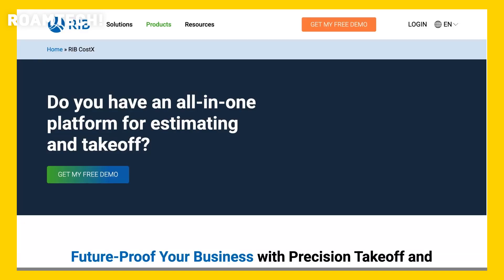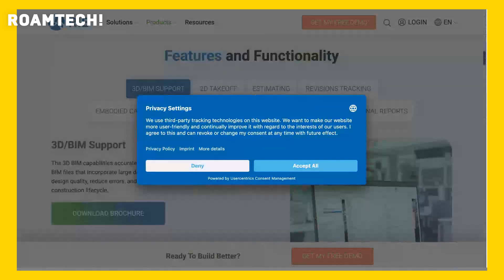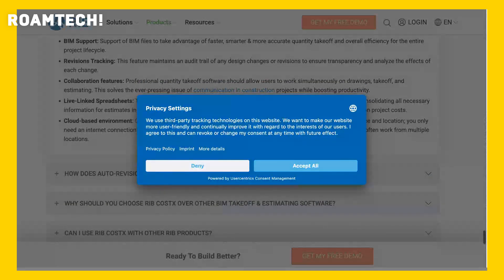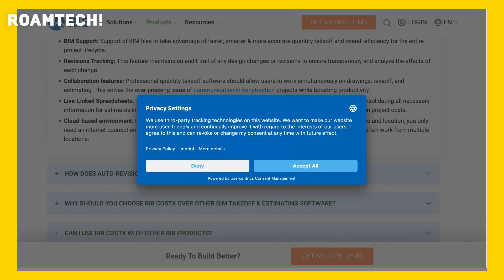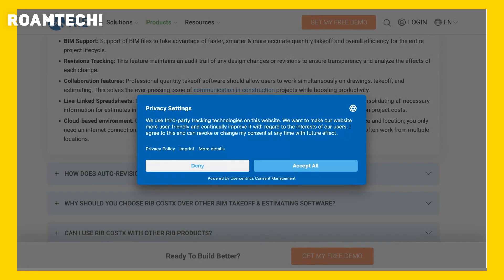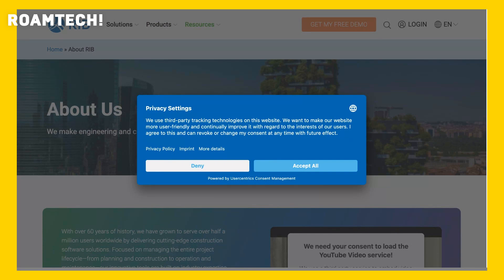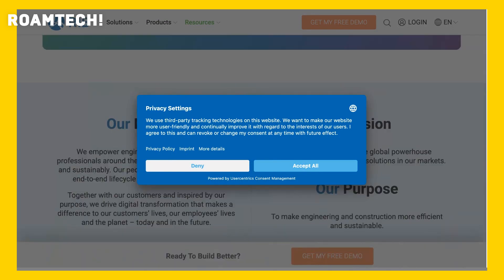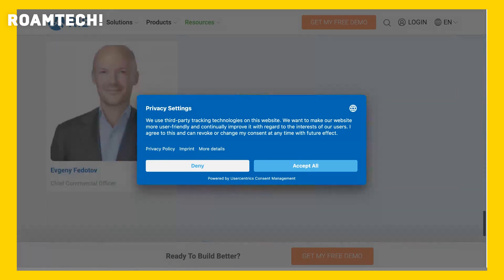RIB CostX Estimating Software Review | My Usage Experience